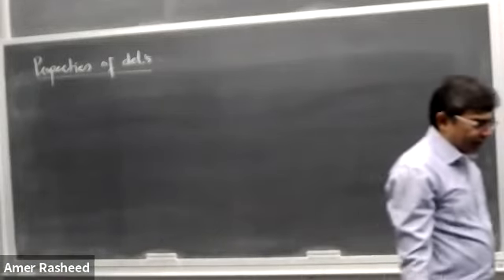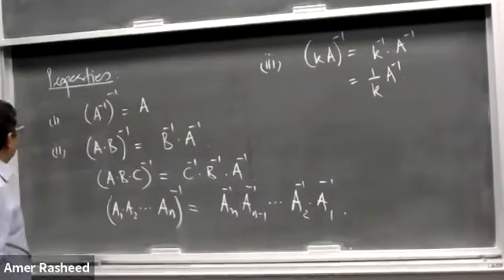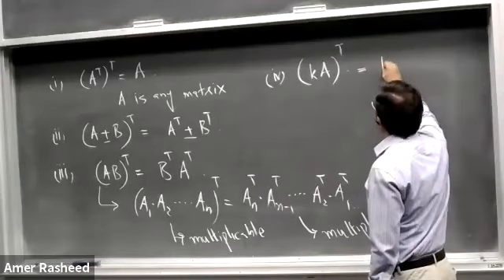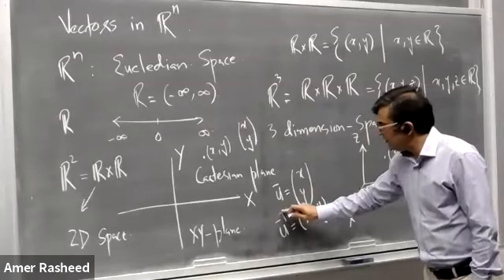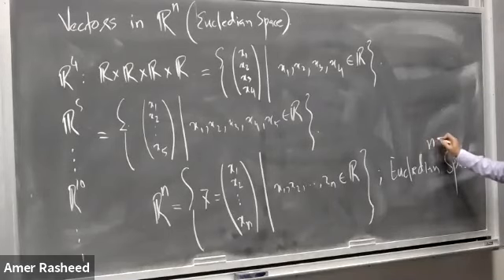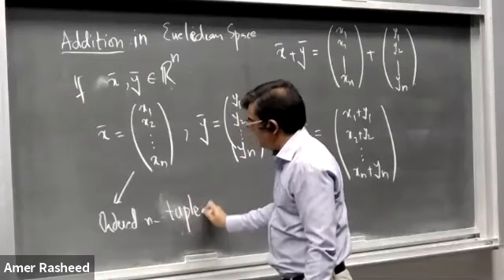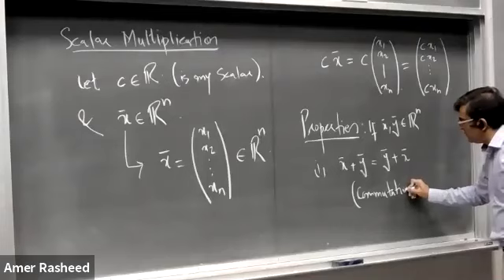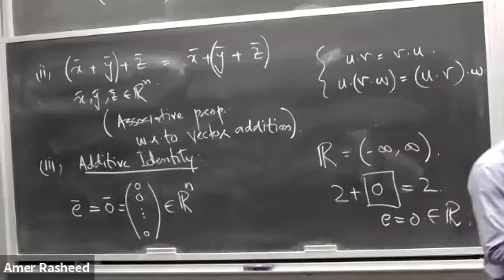MATH120 (S1) - Lecture - 10 - Properties of Inverse and Transpose of Matrices, Euclidean Spaces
In this lecture, i shall discuss, properties of the inverse of matrices, properties of the transpose of matrices. Basic concepts of Euclidean Spaces will also be discussed.